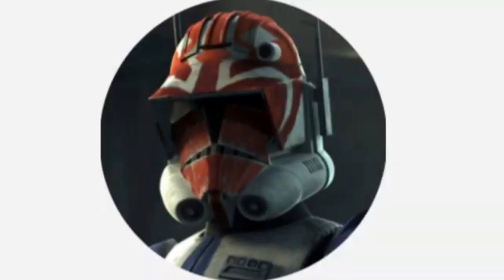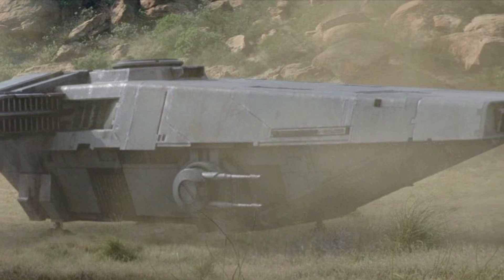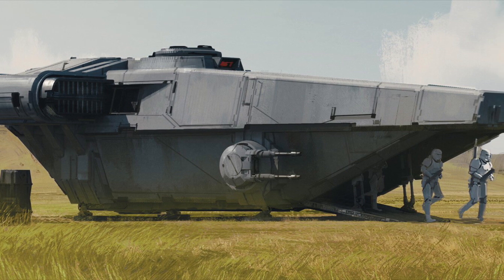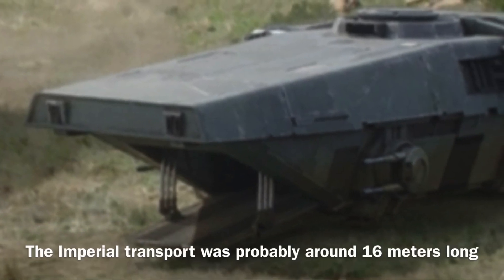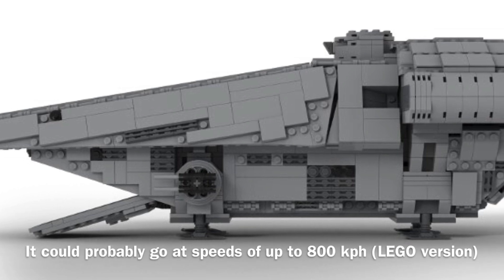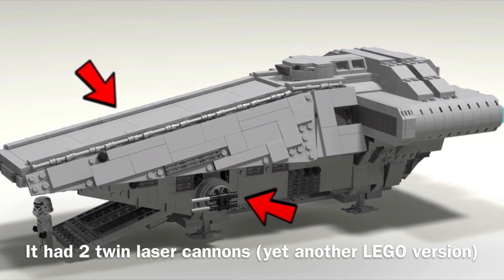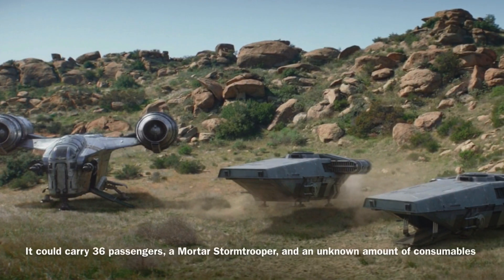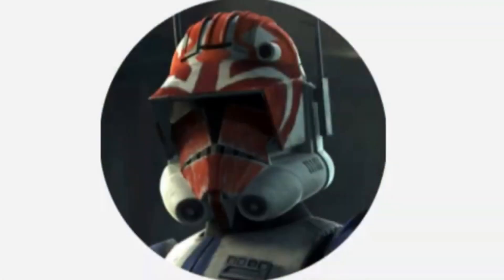The Imperial transport | I don’t really know what to say about this vessel